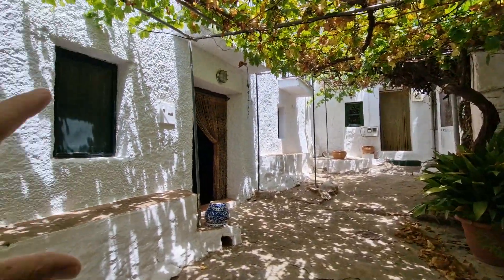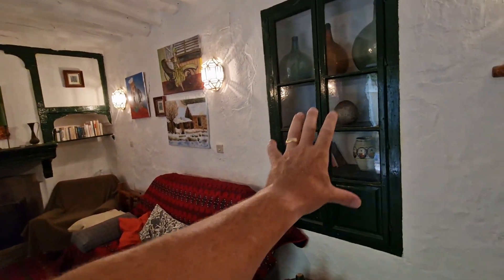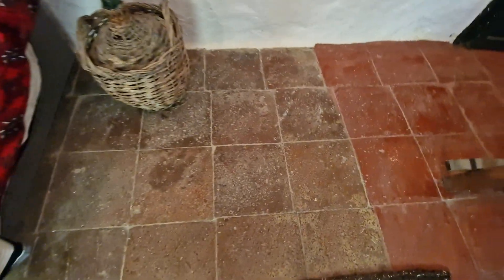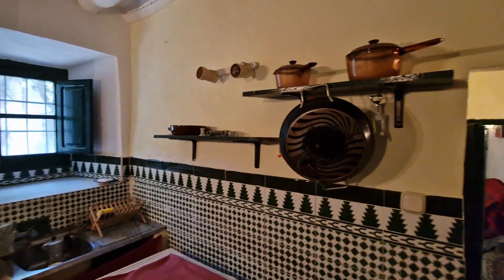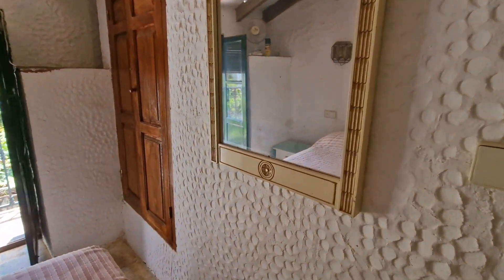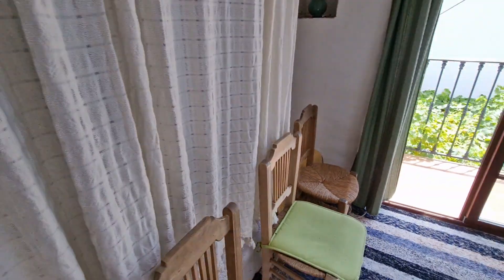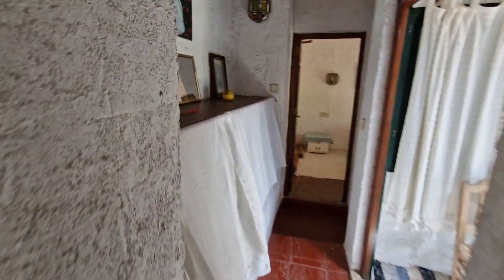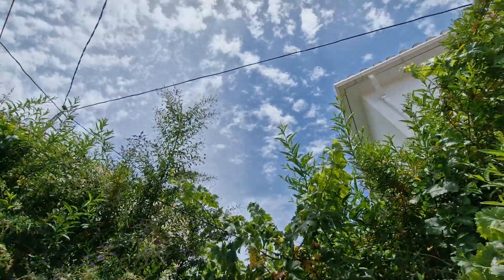Casita Cortijo Blanco EXCLUSIVE at only 49,950€ fixed price.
Charming little bolt hole with bags of character  around every corner. Ready to move into!